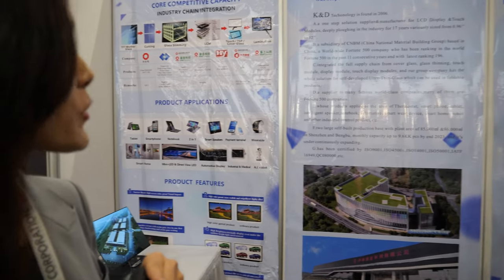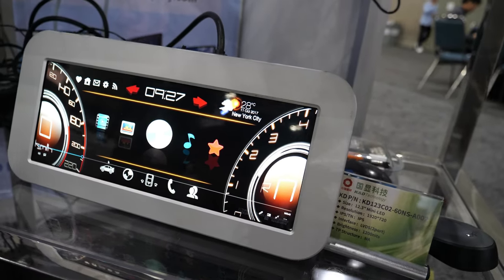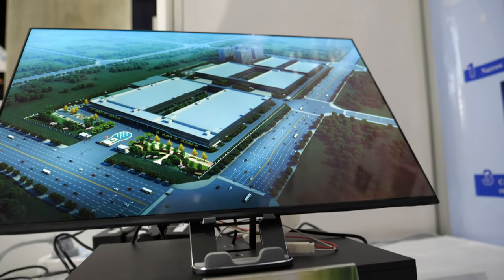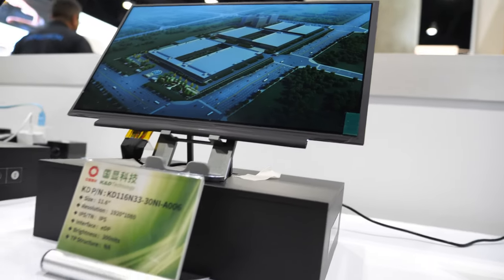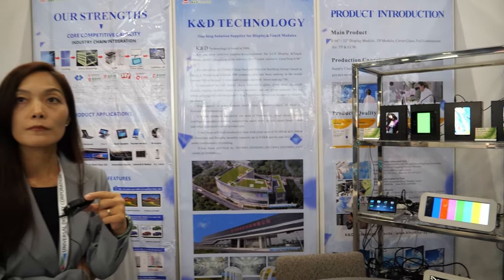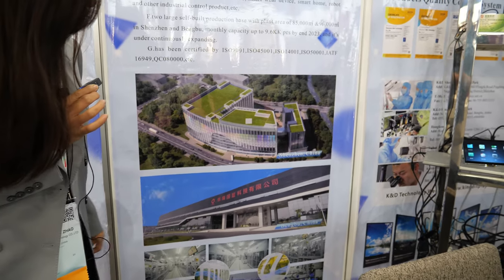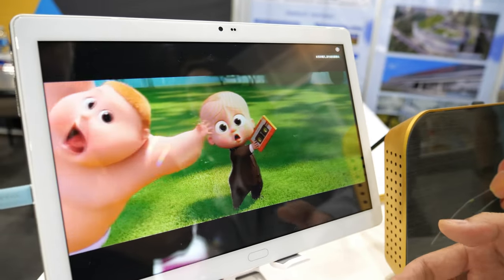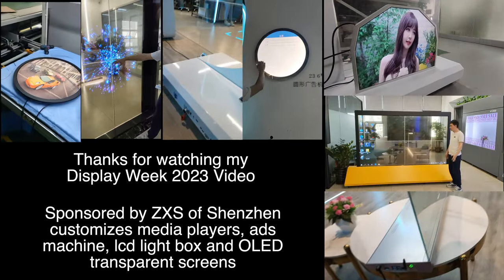K&D Technology at Display Week 2023 One-Stop Supplier for Touch Panel LCD Display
Join Maria from K&D Technology as she takes you on a tour of their booth. Established in 2006, K&D Technology has been a leading supplier and manufacturer in the LCD display and touch panel industry for 17 years. With a wide range of sizes, from 0.96 inches to 32 inches, and a sub-theory of CMBM, K&D Technology is a trusted supplier to world-class companies, including Amazon, Google, and OGD. Their products have been applied to various areas such as smartphones, tablets, intelligent speakers, notebooks, smart home devices, and industrial control products. If you're looking for a reliable supplier in the LCM and GM industry, K&D Technology is the perfect choice. Explore their impressive displays, learn about their partnerships, and discover their commitment to quality. With two large factories in Shenzhen and the Envy Province, K&D Technology is equipped to meet your volume requirements. Don't miss the chance to connect with them at the Display Week and explore their cutting-edge solutions.